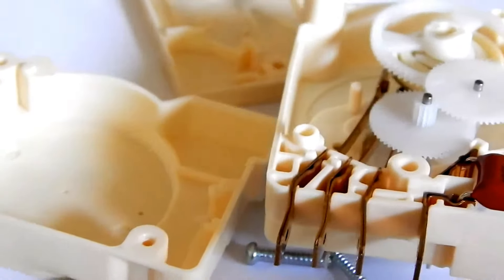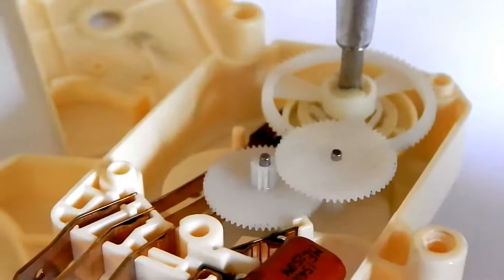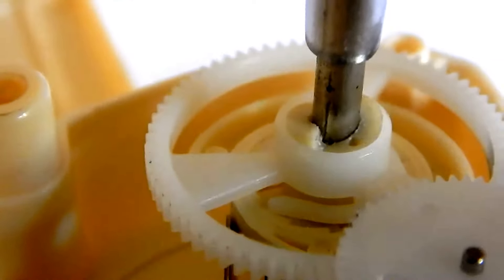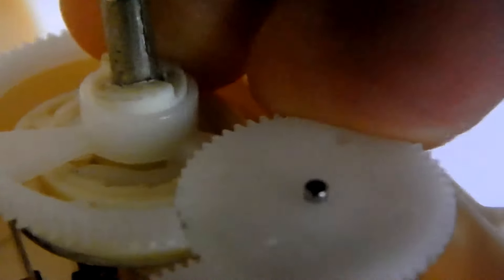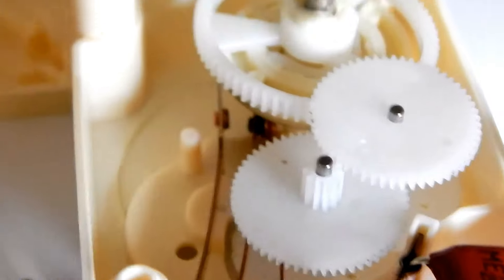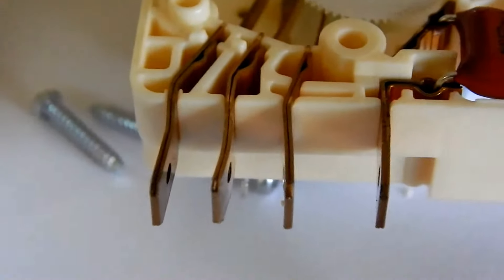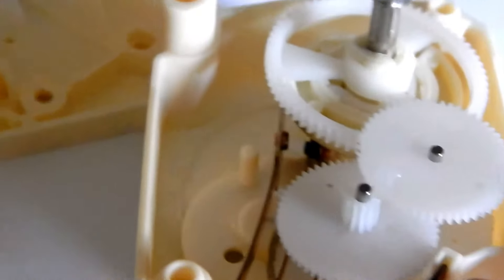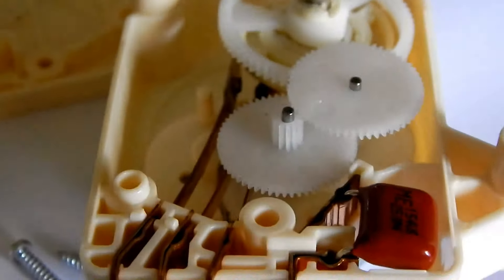Whats Inside a Defrost Timer and How it Works